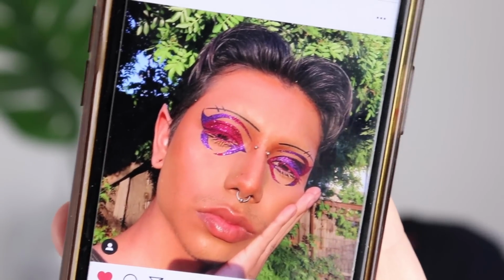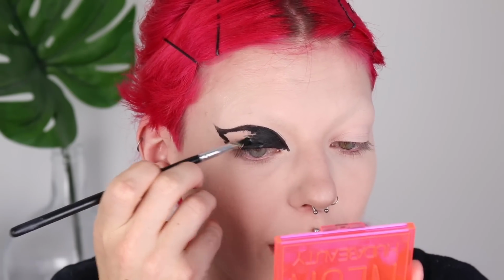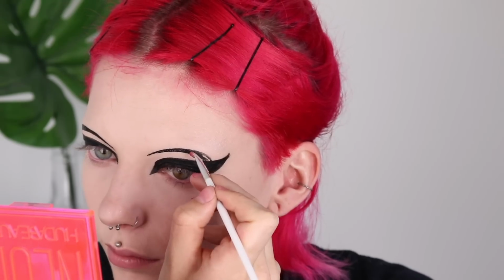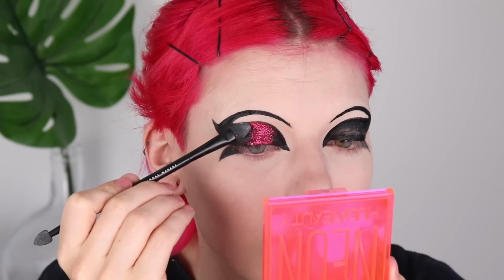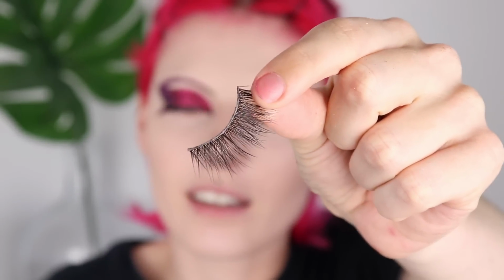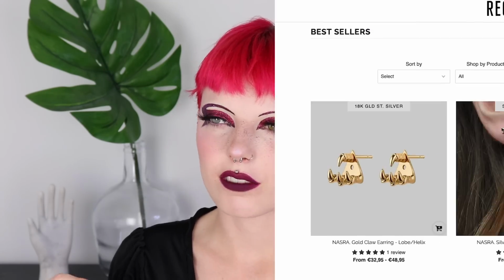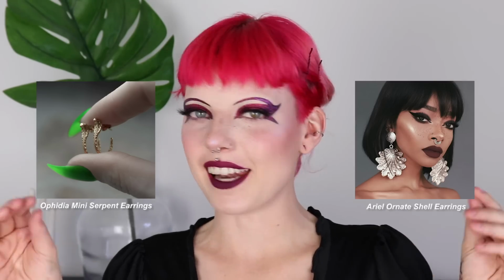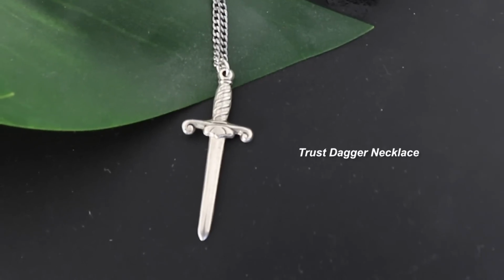get ready with me (to go absolutely nowhere)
xoxo

Camera: Canon 77D
Microphone: Rode VideoMic Pro Rycote
Editing program: Adobe Premiere Pro CC
Soft Boxes: Bresser BR-2245 Daylight Set 1300W